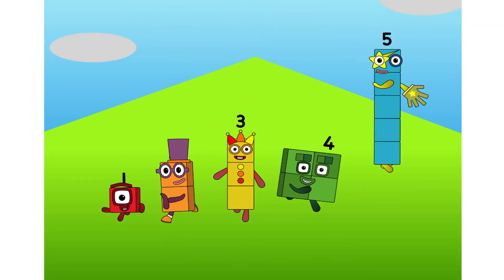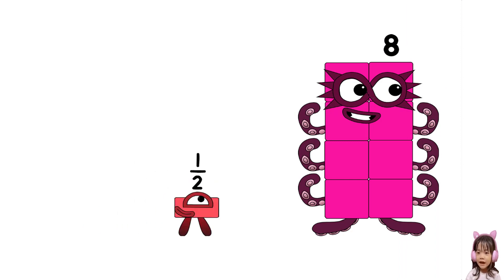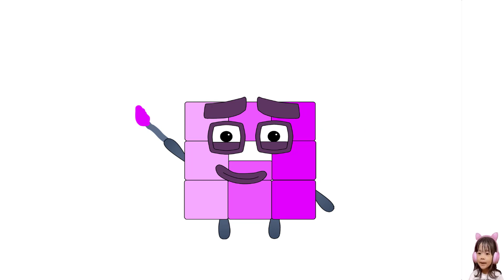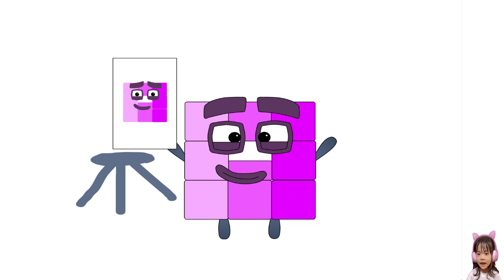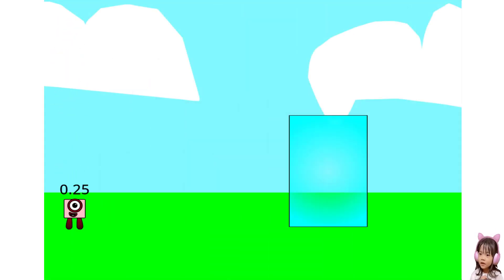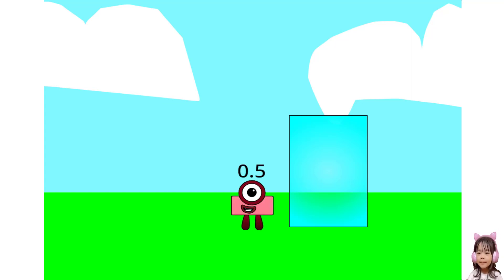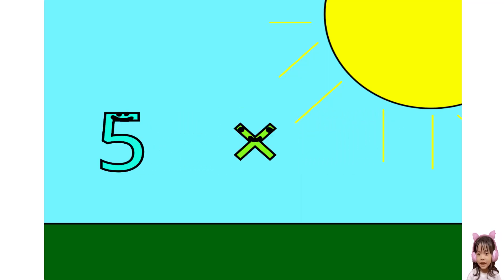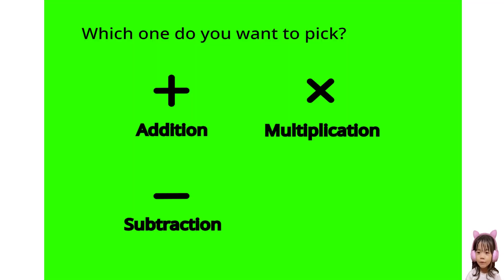Numberblocks Game Learn Math Functions Multiplication | Learn to count